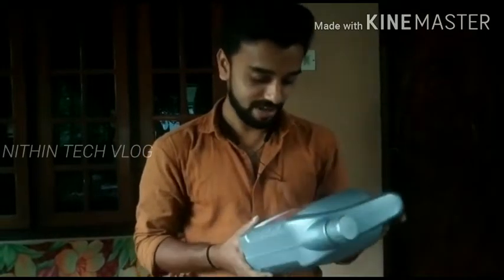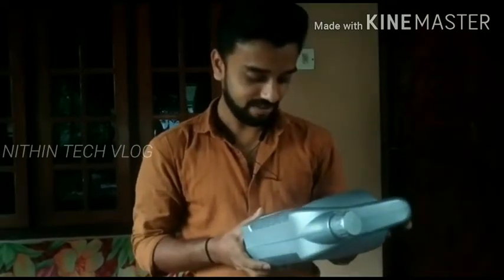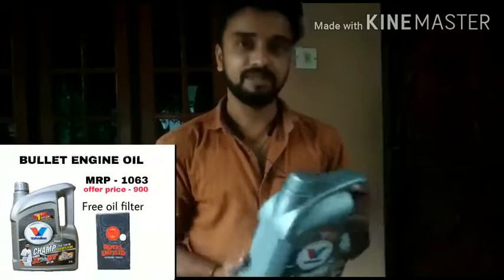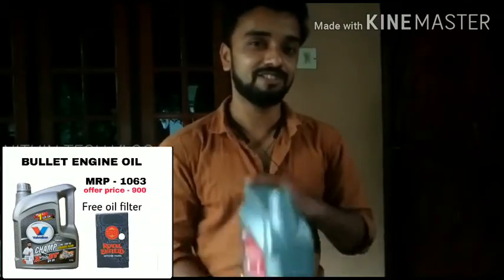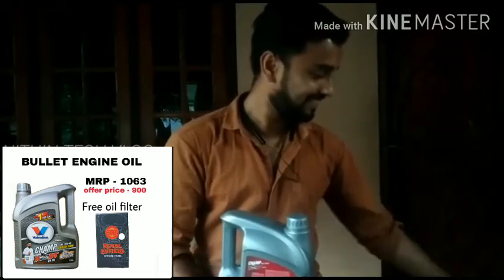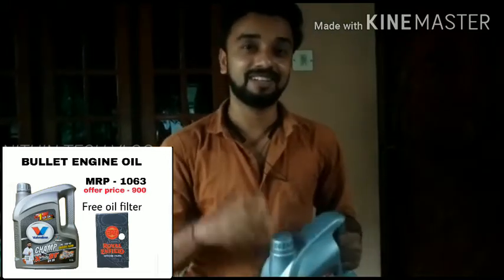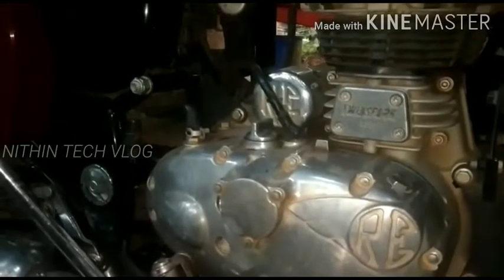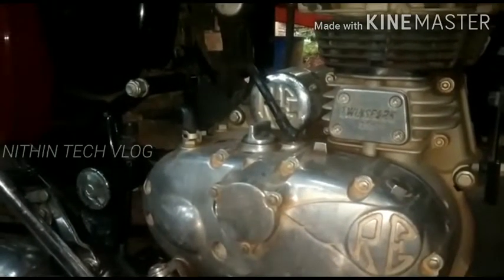Engine Oil Change in Royal Enfield Classic Bullet, Oil Filter Replacing, Suction Filter Cleaning...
Engine oil 2.5L  offer price 900  free oil filter

query solved
1 How to change bullet engine oil and oil filter
2 How to change royal enfield engine oil
3 How to change classic engine oil and oil filter

equpment used
camera: redmi note5